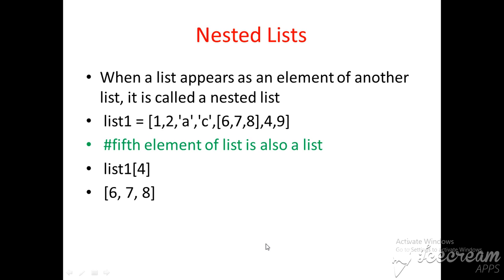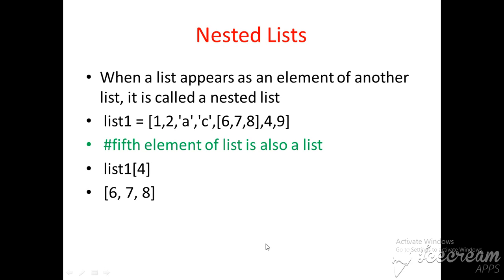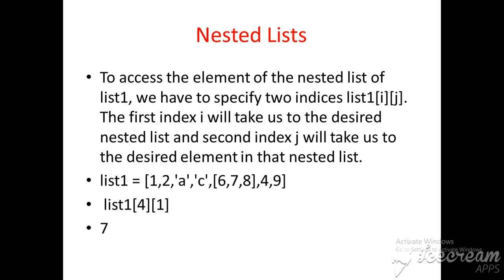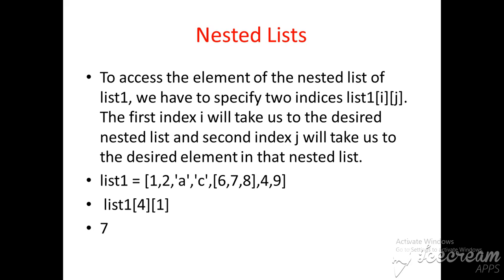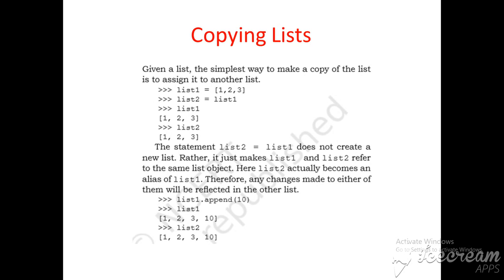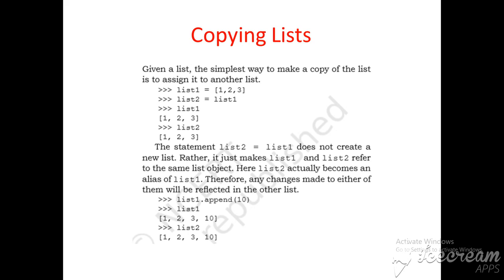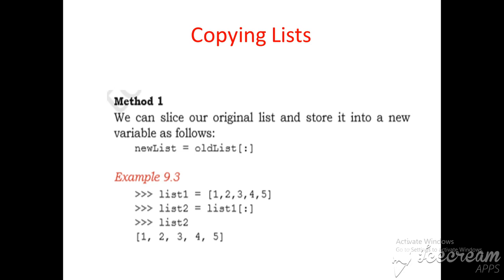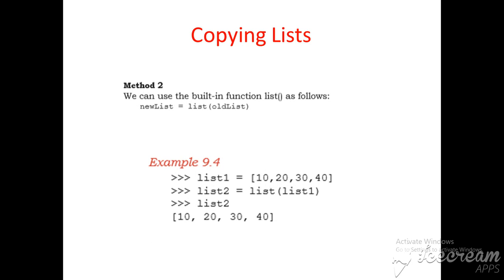Nested list , copying list using different methods